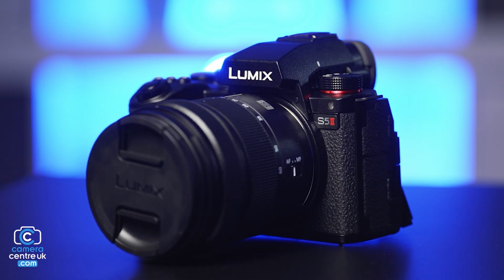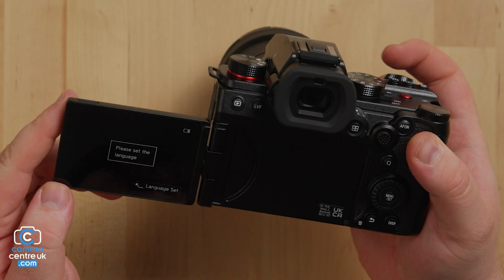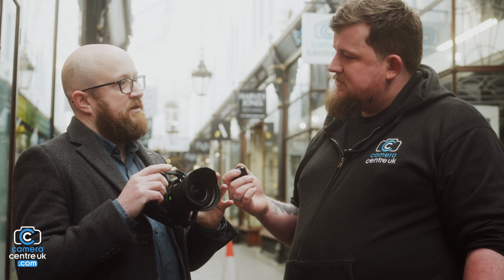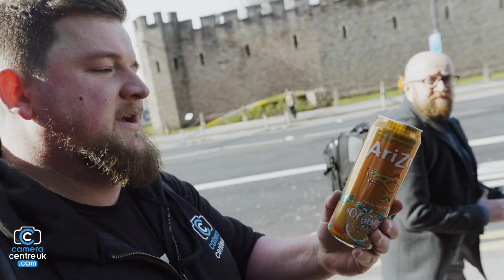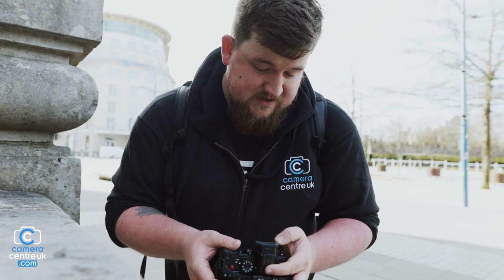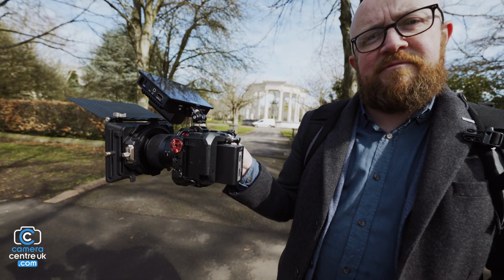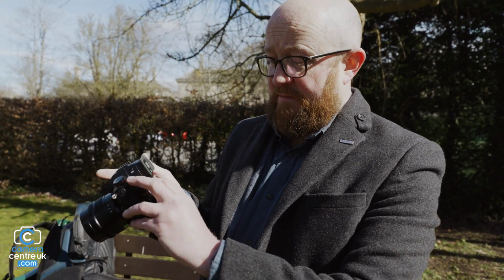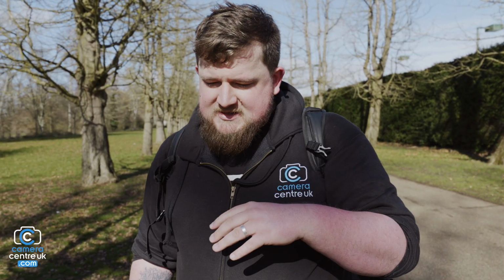LUMIX CAMERA MASHUP!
In this episode we get to hear from Julian Hollingshead a Lumix Business Development manager. We try out the S5 II, GH6 and BS1H. These cameras have a variety of options for photo and video. From this we get a lot of amazing information and insight into the current Lumix lineup.